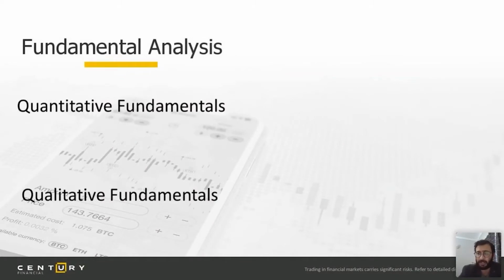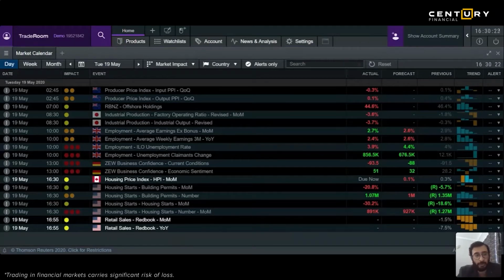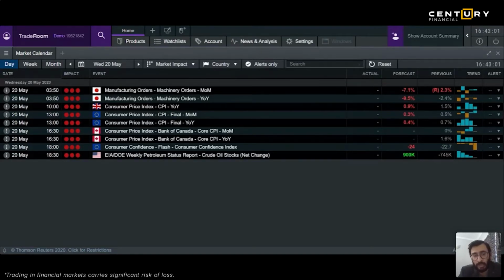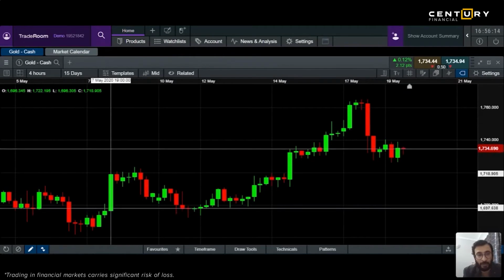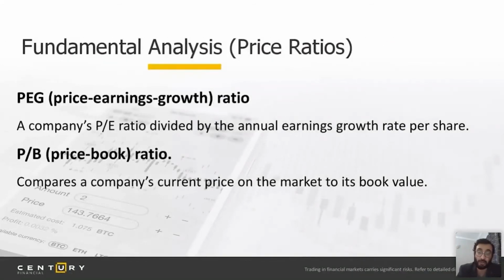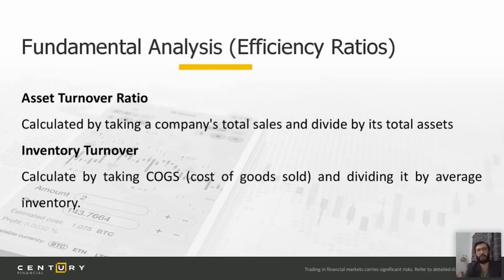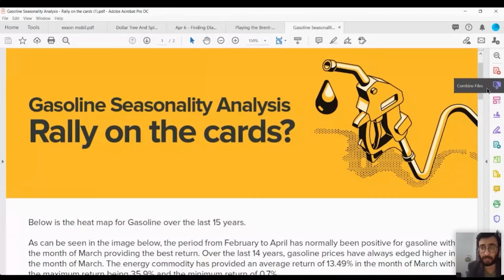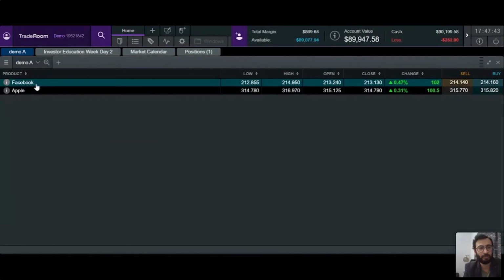Investor Education Week – 2020 (Day 3) | Century Financial Dubai | [Webinar]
Day 3 - May 19, 2020

Topic: Fundamental Analysis guide

We will highlight the significance of the daily market events and economic news which affect the markets and the financial instruments. We will guide you to Fundamental Analysis and you will also learn the impact of fundamentals like Earnings and Fed meetings